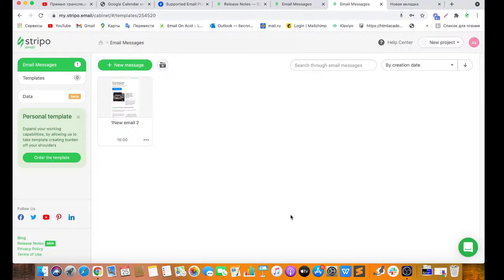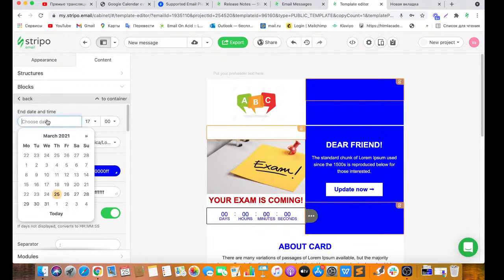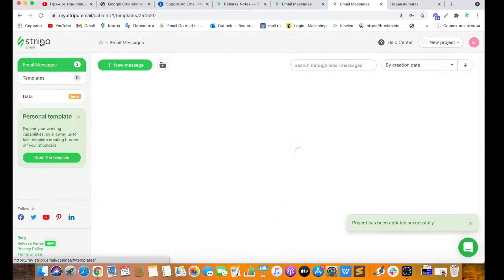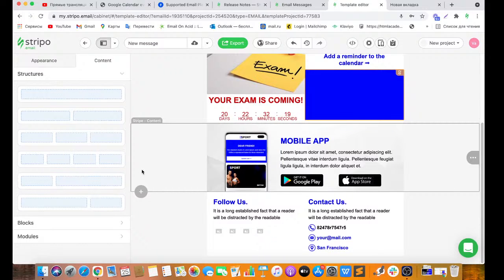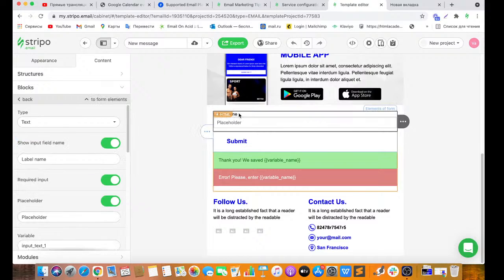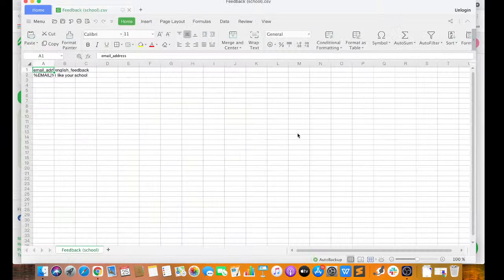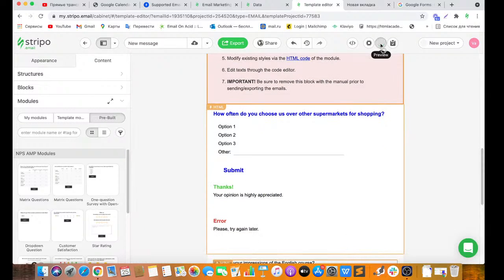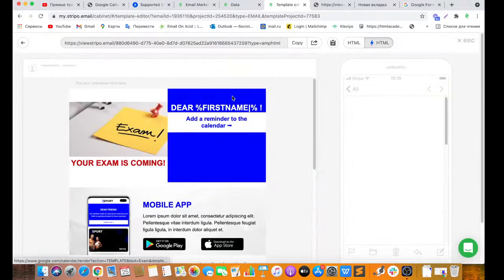How to Create a Notification Email With an AMP-Feedback Form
We've made a full-fledged webinar to show you how you can create notification emails using the power of AMP. We've covered the following:

Timestamps:
📌Introduction: 0:21 - 3:50
📌Using pre-built email templates: 3:51 - 5:37
📌Working with images: 5:38 - 8:10
📌Adding your own text and tweaking it: 8:11 - 11:30
📌Implementing merge-tags: 11:31 - 15:56
📌Adding links: 15:57 - 19:34
📌Implementing AMP forms:  21:24 - 42:54